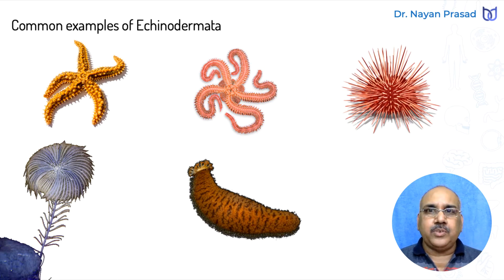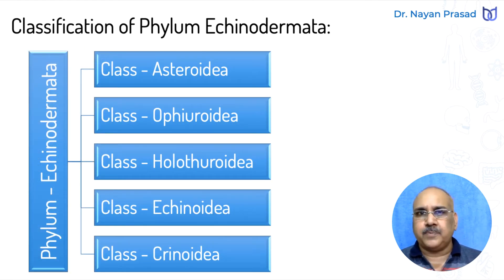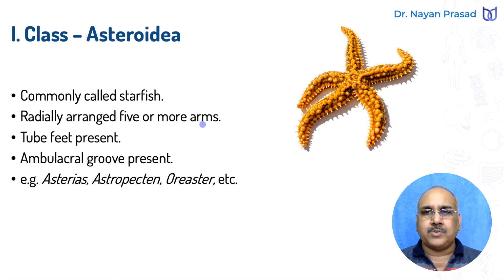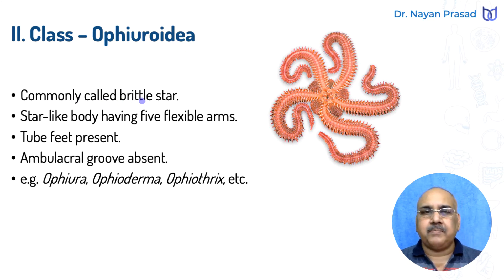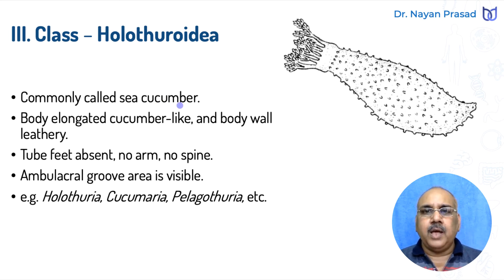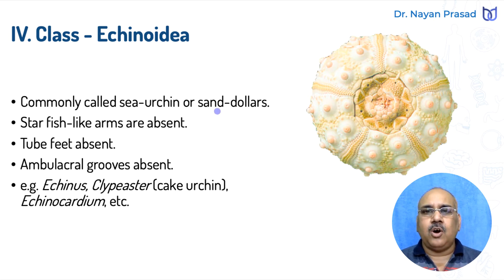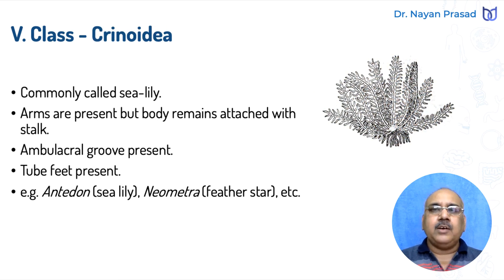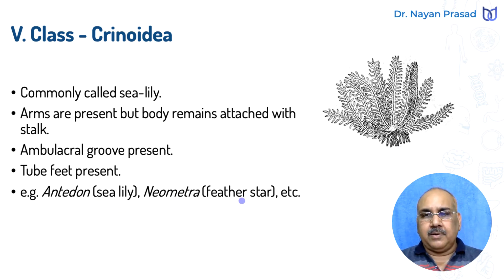Phylum Echinodermata - Classification